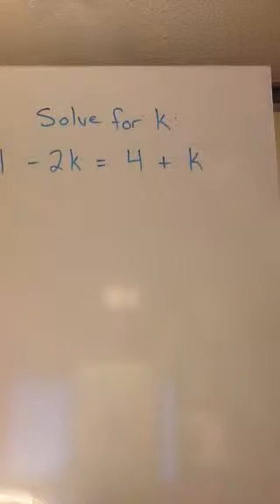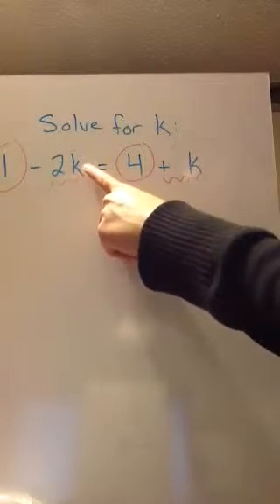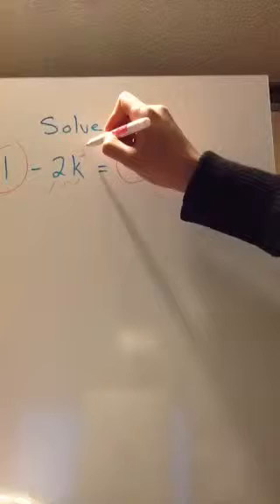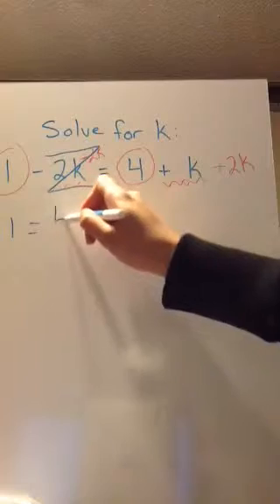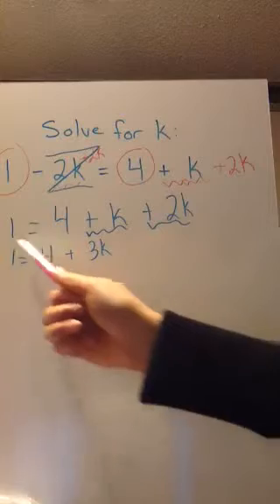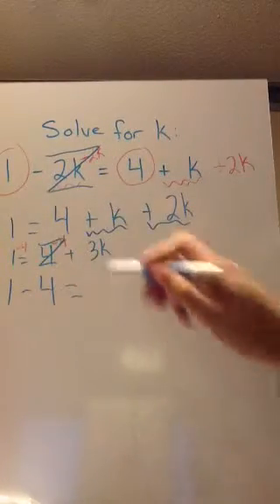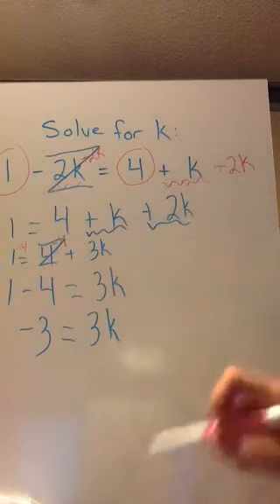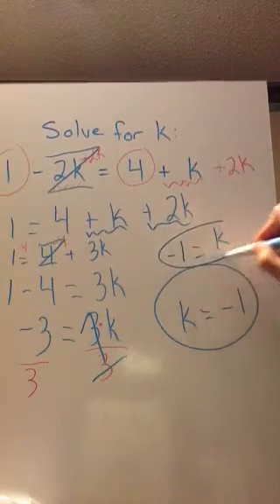Solving equations- collecting like terms